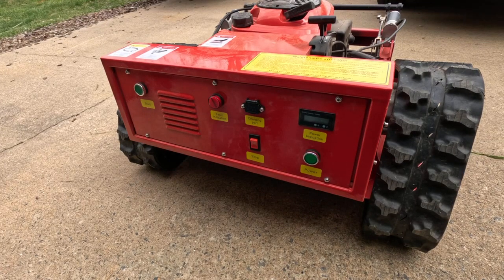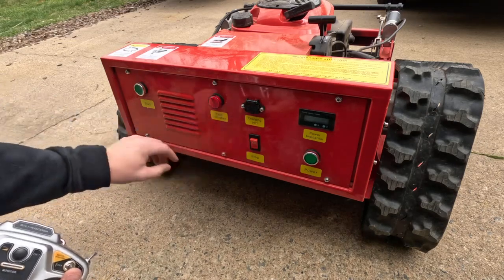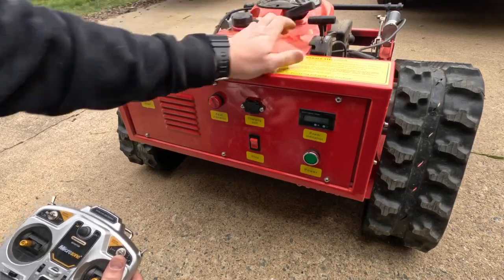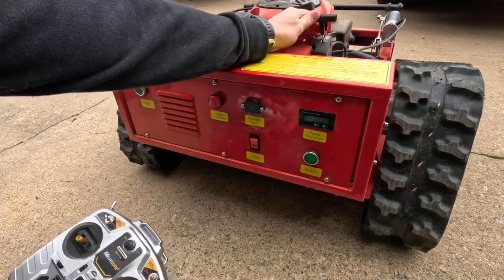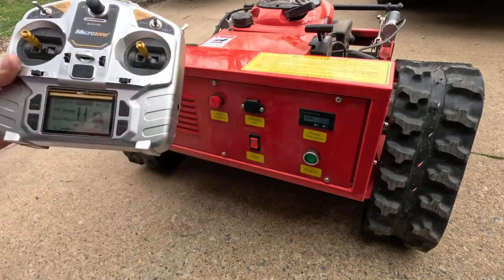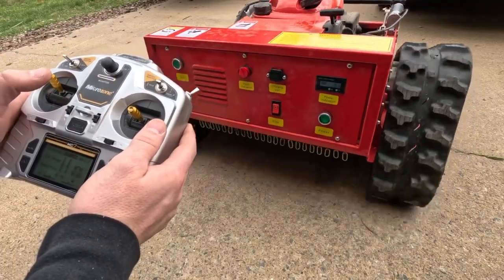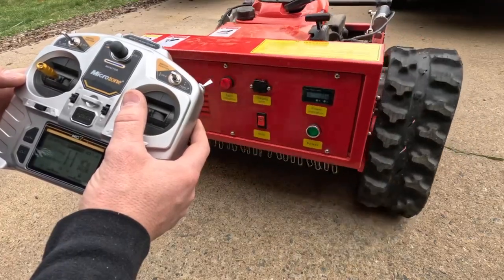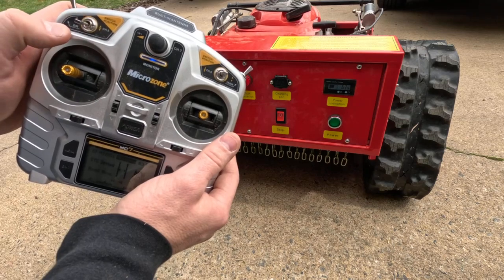HOW TO START DDM-50/55 electric motors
DDM-50 Electric Start is optional
DDM-55 Pull Start is standard

This video is showing our model DDM-50 with electric start